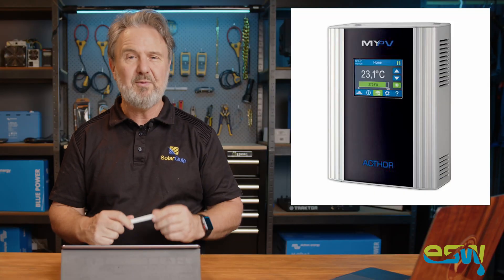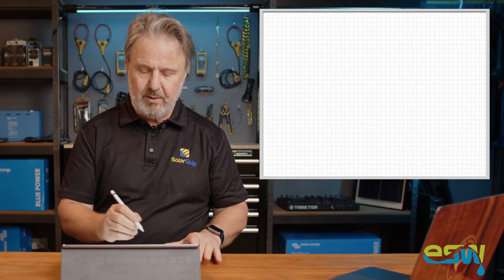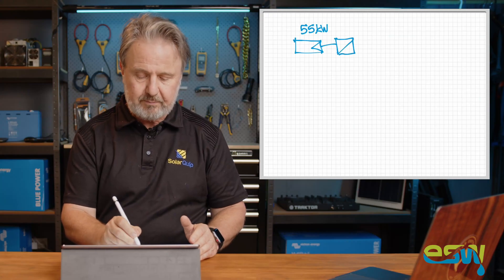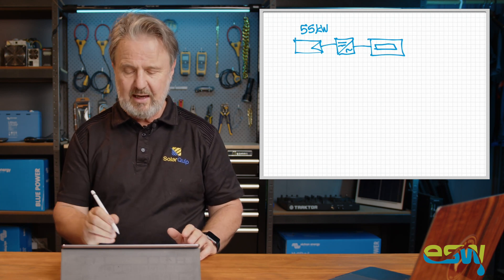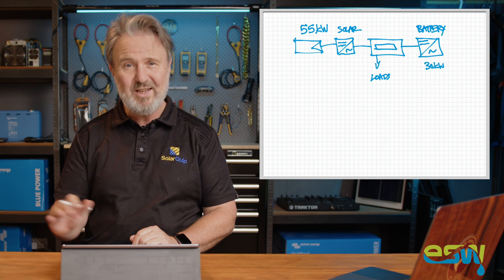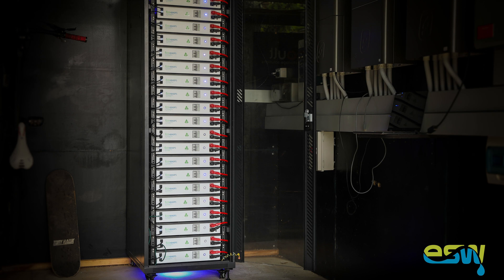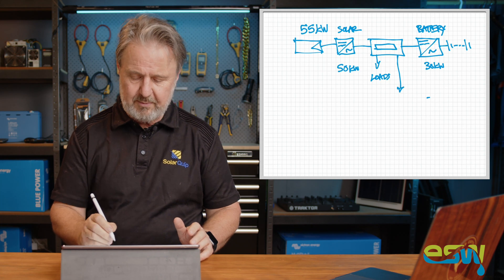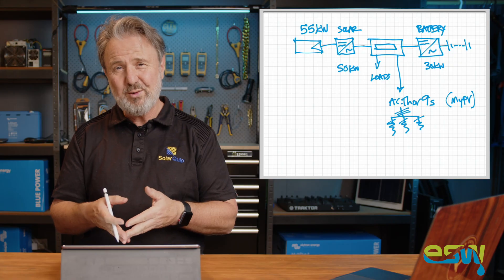AC•THOR Off-Grid PV with Glen Morris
Learn more about the AC•THOR PV Power Manager with Glen Morris from the Smart Energy Lab.
In off-grid via frequency shift, the AC•THOR diverts Solar PV energy when the battery is full instead of going to waste. This Energy can be used for Hot Water and Space Heating, transforming your hot water tank into a "Thermal Battery".